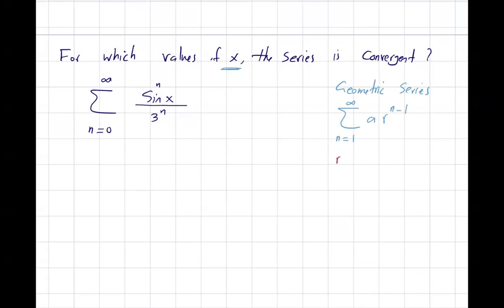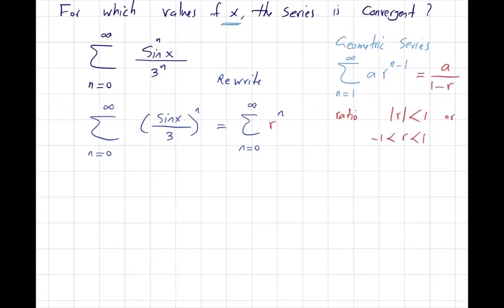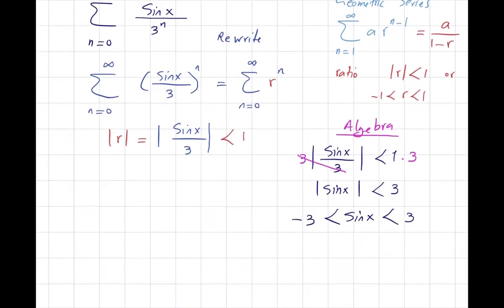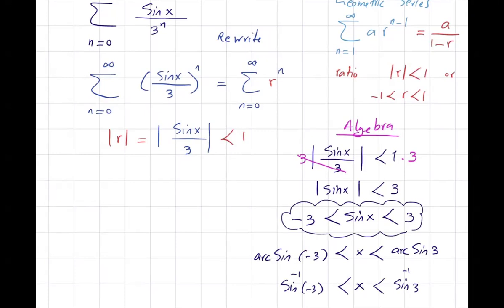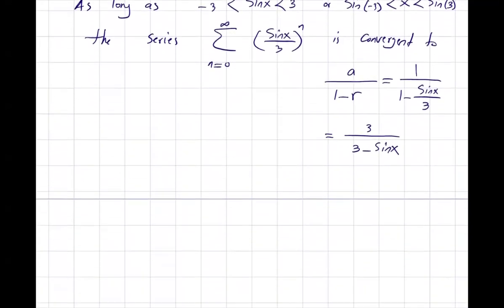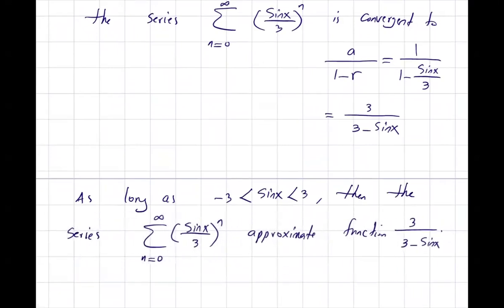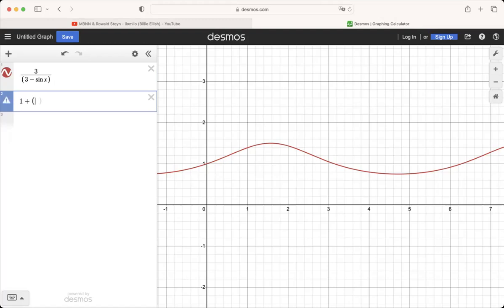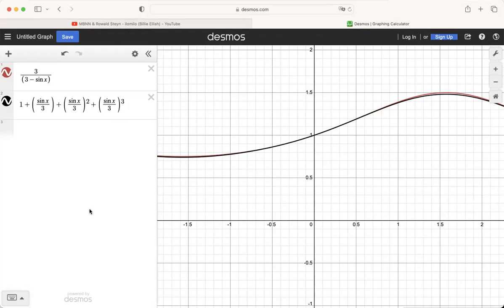From Geometric Series (sinx/3)^n To Power Series Convergence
From Convergence of Geometric Series #(sinx/3)^n To Power Series Convergence